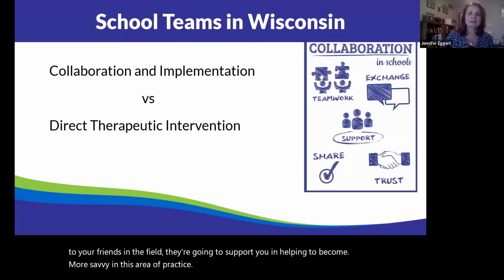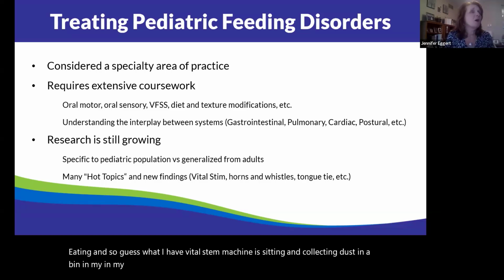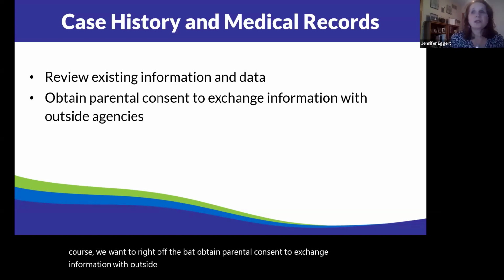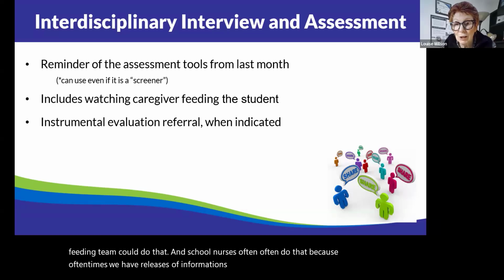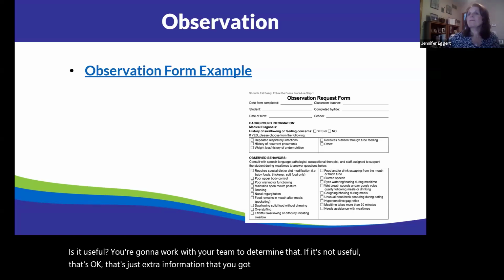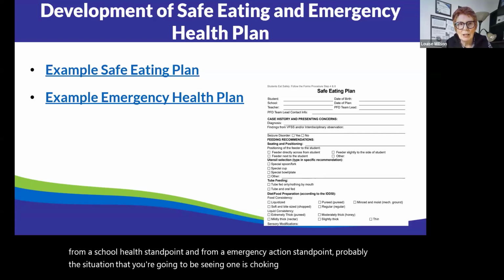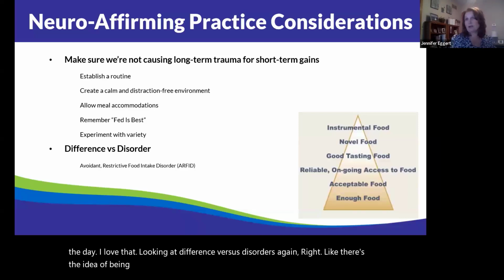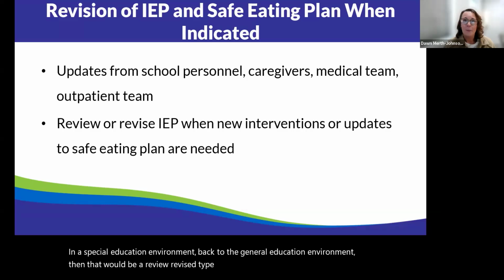Part 5: Best Practice Considerations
This video is part of a playlist titled Addressing Feeding and Swallowing in Schools. Many educational team members have never had formal training in Pediatric Feeding Disorder (PFD).  Additionally, for those with prior training, current practice models continue to shift. The importance of SAFE and ENJOYABLE mealtimes will be discussed along with the alignment of best practices in PFD with the comprehensive special education evaluation process. Neuro-Affirming practices are also considered.